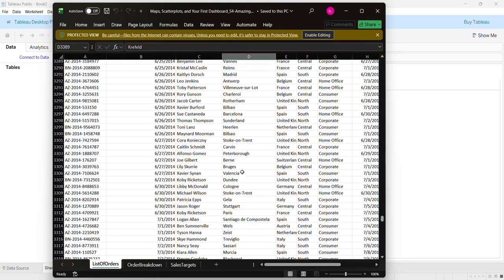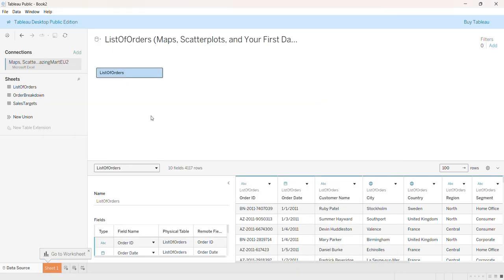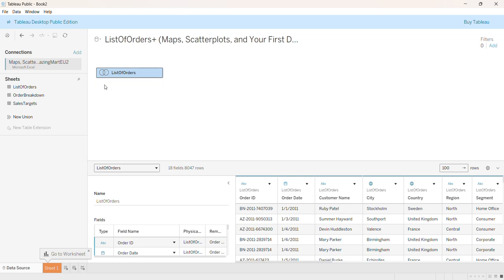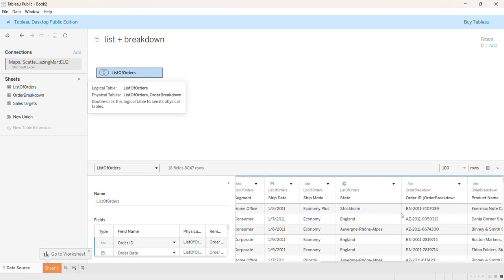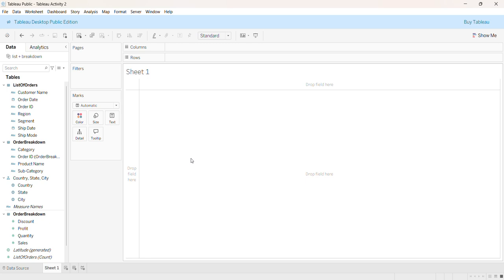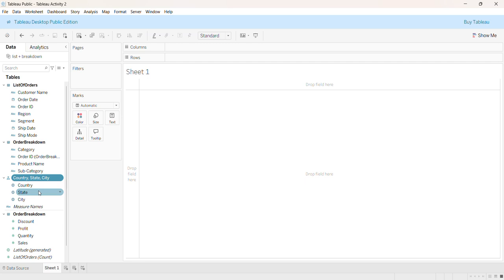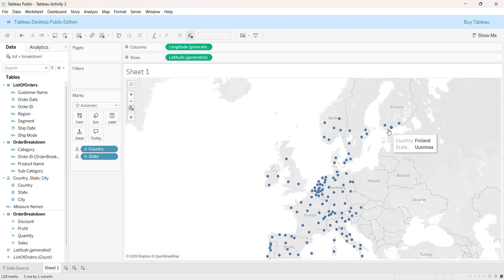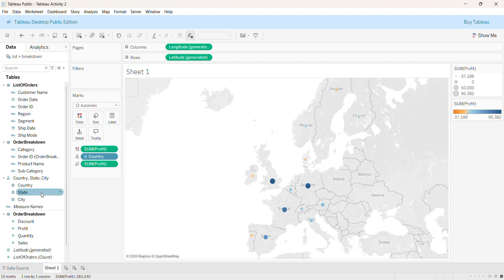Tableau - Relationships, Joins, Maps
In this video we cover creating joins in Tableau, touch on relationships and do a quick dive into using geographical data.